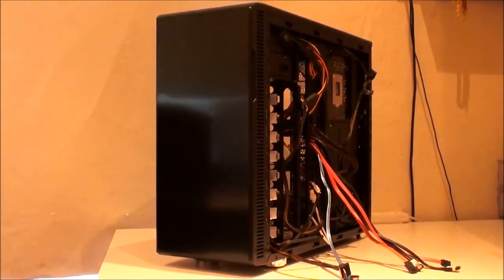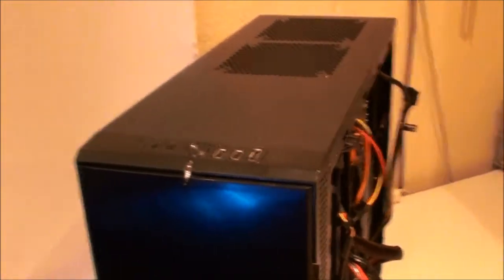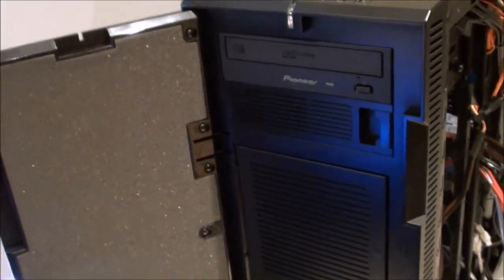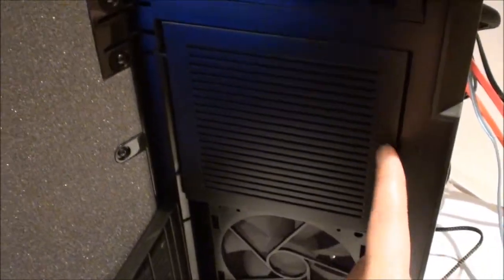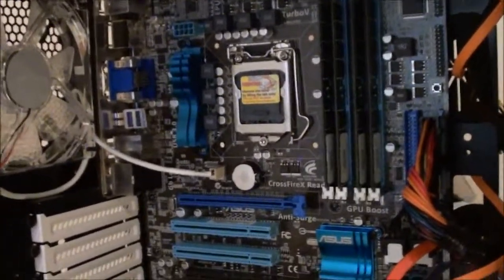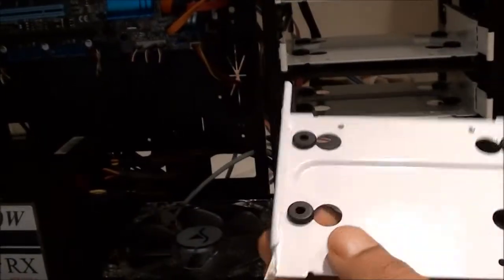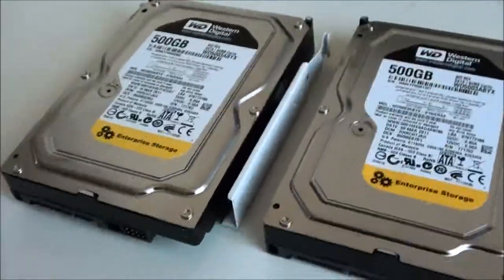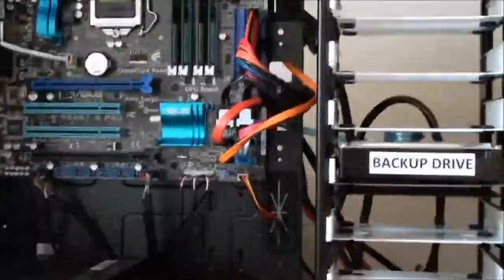Building a Server PC Part 1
Server pc guide